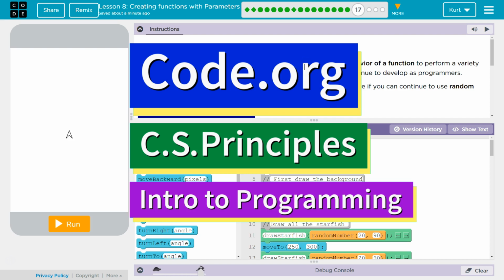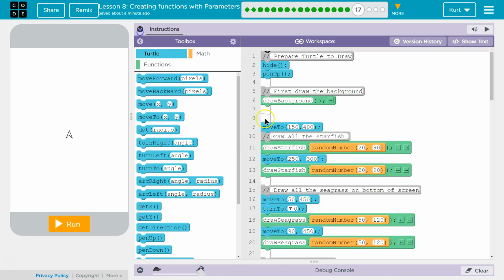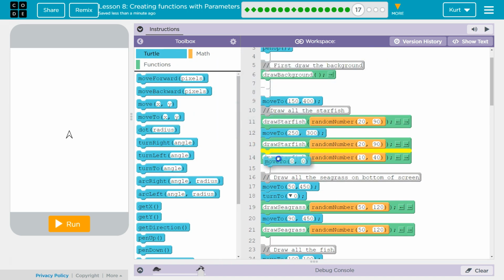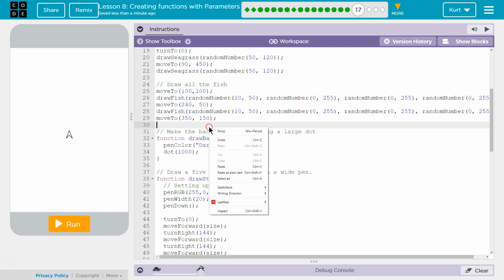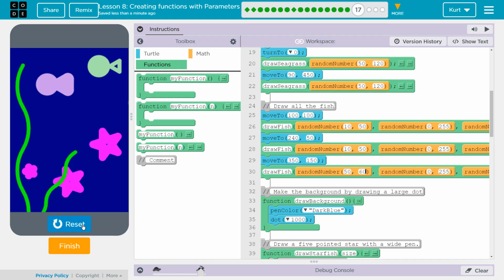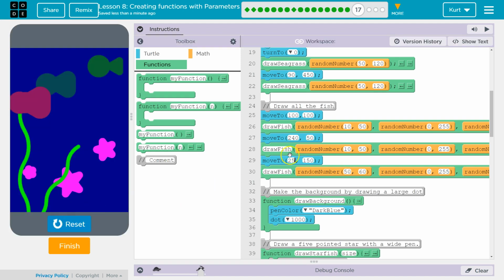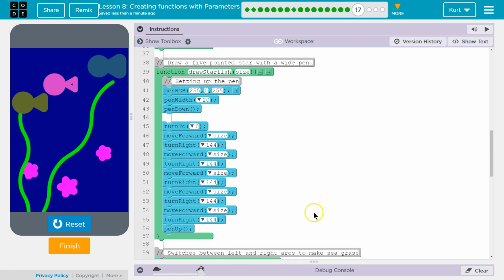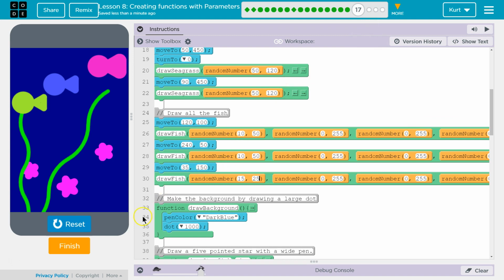Creating Functions with Parameters Lesson 8.17 Tutorial with Answers Code.org CS Principles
Creating Function with Parameters is lesson 8 from Intro to Programming, unit 3 of Code.org's C.S. Principles course, often used in AP Computer Science classrooms. Each part of the course challenges students to accomplish a new task while learning principles of computer science. In this video I walk through step-by-step how to get the right answer for this puzzle. Tutorials for other lessons is linked below.